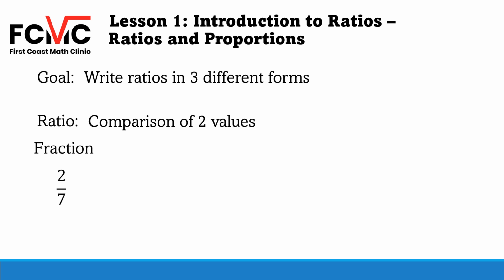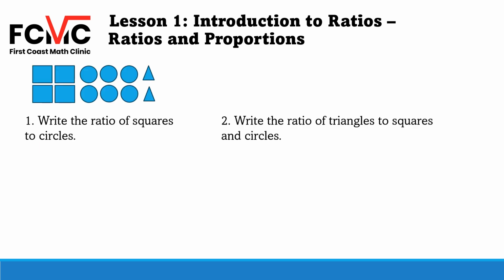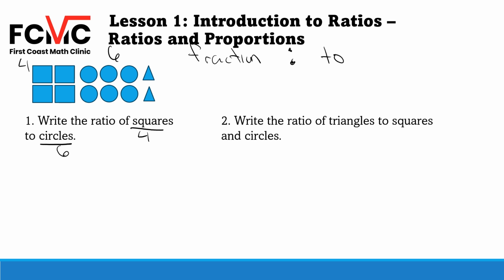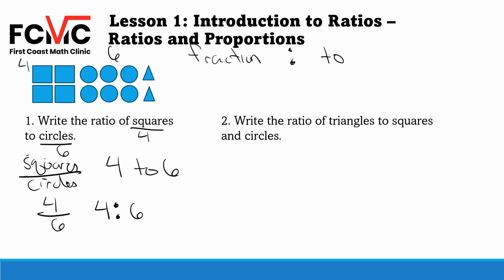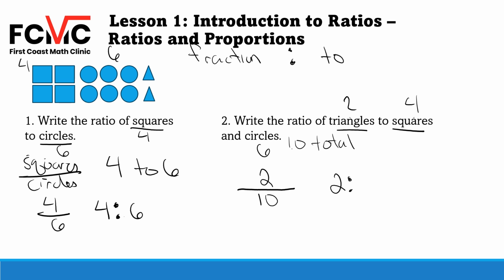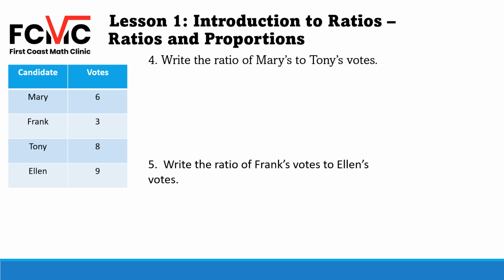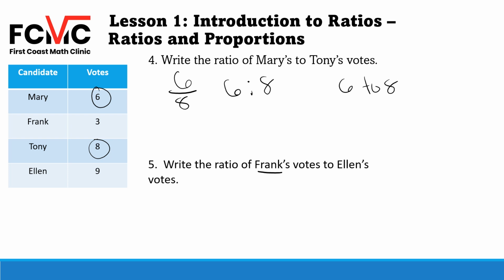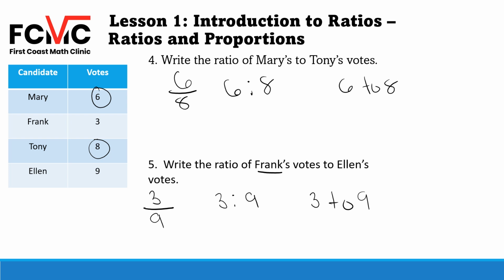What are Ratios? - First Coast Math Clinic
Lesson 1: What are Ratios?
Unit 4: Ratios and Proportions

First Coast Math Clinic (FCMC) LLC. introduces ratios and shows how to write ratios in 3 forms.

Video Timestamps:
00:00 Start
00:12 Goal and Introduction
00:56 Examples 1-3 Writing ratios from shapes diagram
03:05 Examples 4-5 Writing ratios from tables